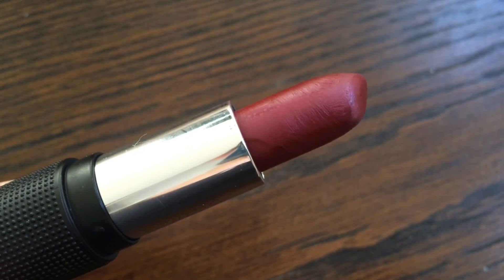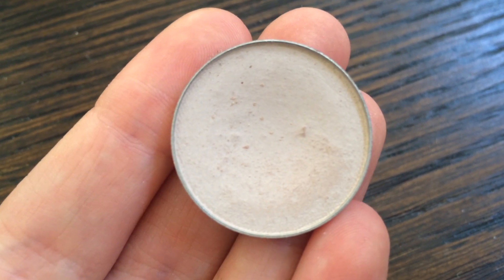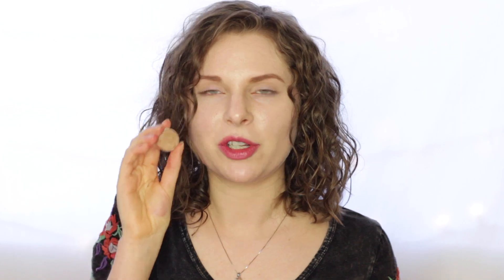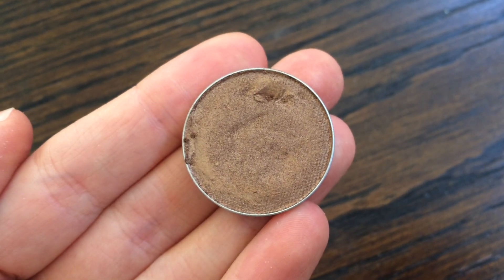Vegan Fuchsia Lipstick Makeup Tutorial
Have You Tried Back To The Fuchsia? Did You Like It?